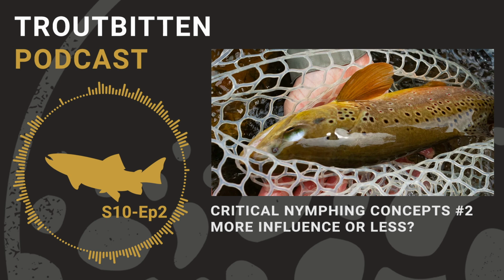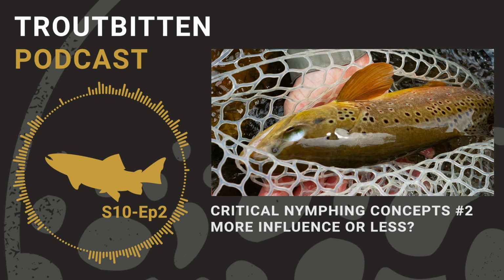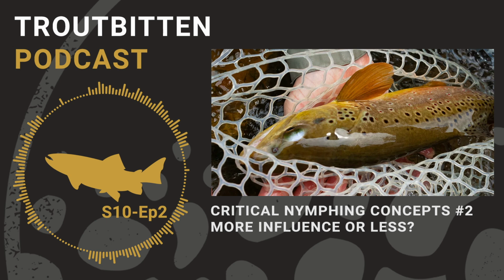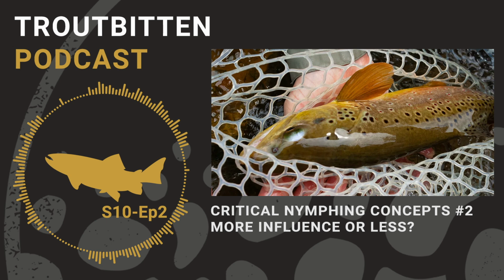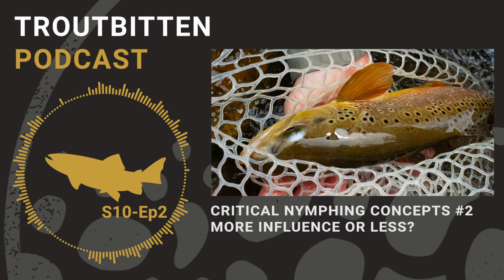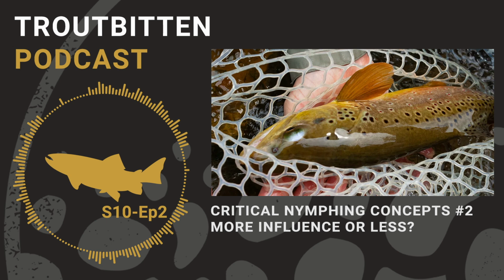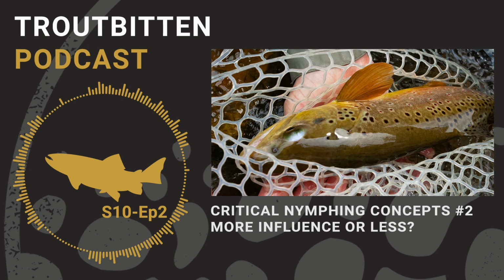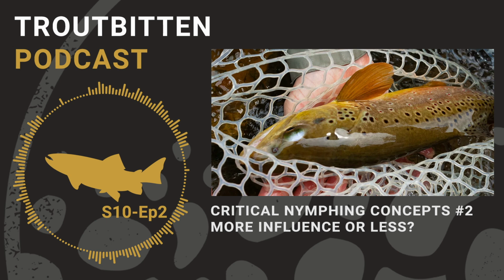Critical Nymphing Concepts #2 -- More Influence or Less: The Troutbitten Podcast - S10, Ep2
(From January 21, 2024) In this second episode of our Critical Nymphing Concepts series, my friend, Austin Dando, and I walk through the idea — the concept — of having more influence or less over the flies. Meaning, who or what is in charge of the nymphs? Is it you or the river? And do we want to have more influence over the flies or less? What looks more natural? Which choice — which method — fools more trout?

What is influence and what's in charge of the nymph's path?
Does less influence look more natural?
How weight and tippet diameter relate to influence.
Why taking dry fly principles to the nymphs underneath leads to big mistakes.
How slack hurts or helps the drift.
The principle of slipping contact.
Good and bad things about more influence.
Good and bad things about less influence.
Better systems for each method.

Since 2014, with over 1000 stories, tips, commentaries, podcasts and videos, Troutbitten is a free resource for all anglers.

Fish hard, friends.
Dom